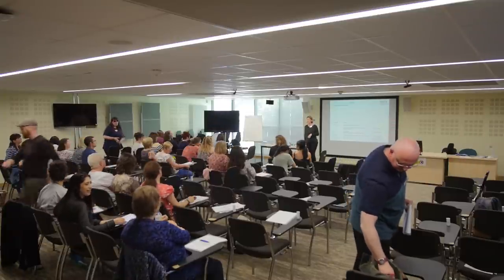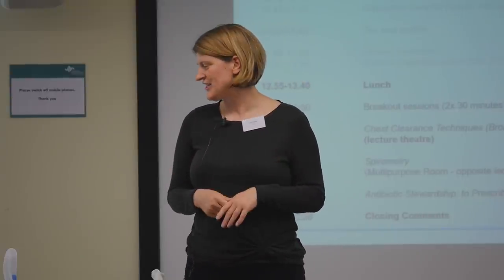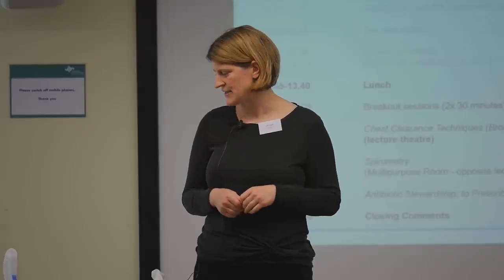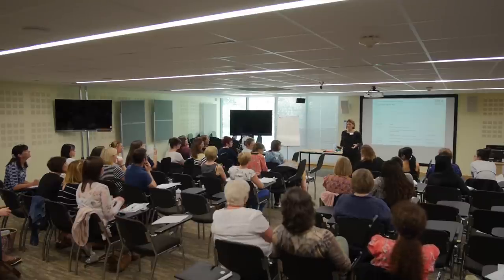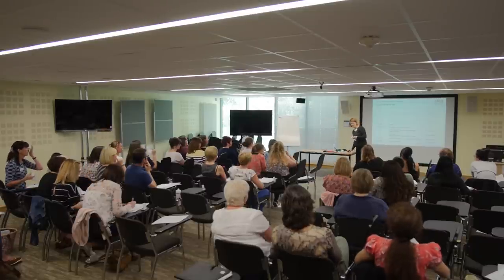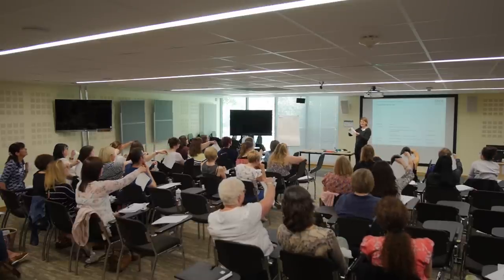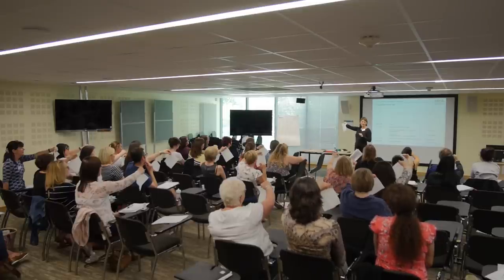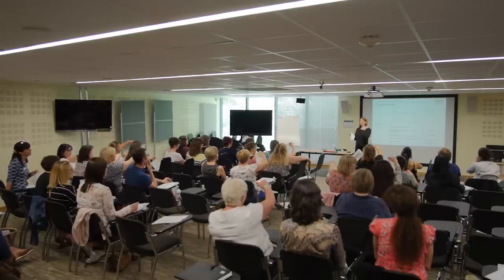Chest Clearance Techniques (Bronchiectasis) - A Practical Session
A practical session by Clinical Specialist Physiotherapist Jude Colligan at the SARA 'Respiratory Challenges' education day (Centre for Health Science, Inverness, 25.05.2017).

The Scottish Allergy and Respiratory Academy (SARA) provides regular training and educational resources for healthcare professionals in the areas of asthma, allergy and COPD. Training covers practical management of conditions as well as latest research findings.